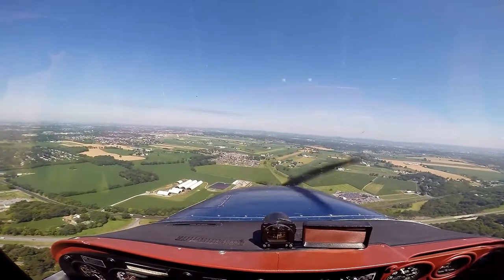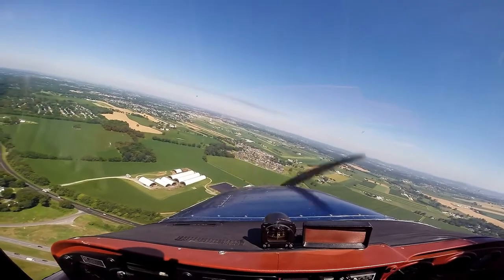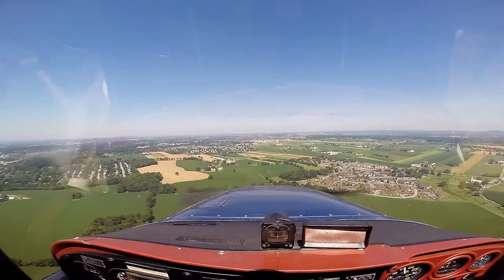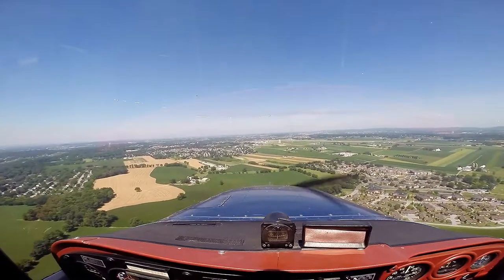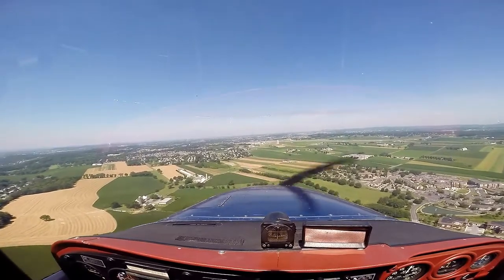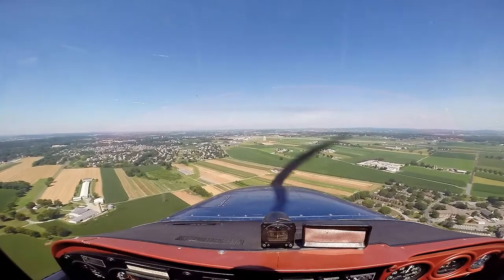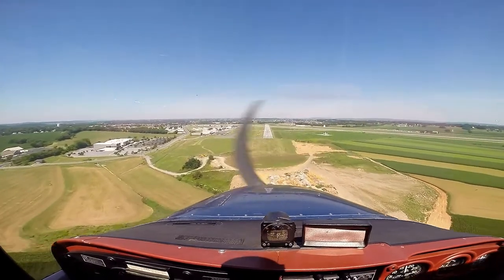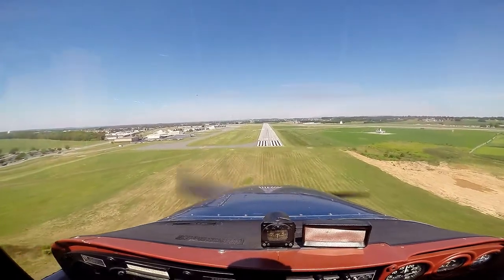Landing into Lancaster, PA airport Runway 31 with ATC.